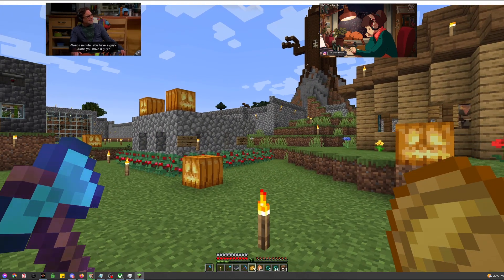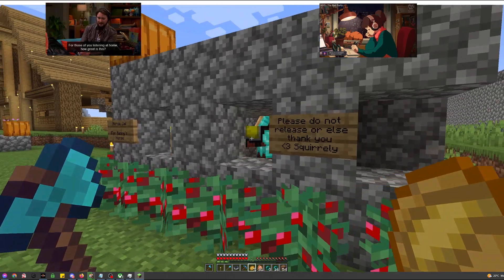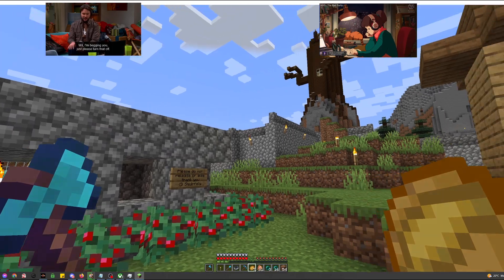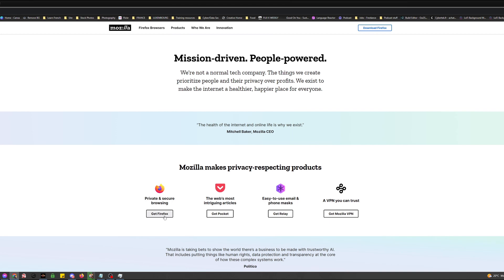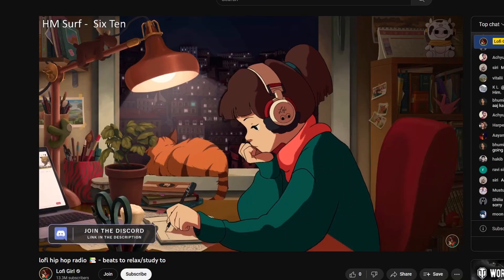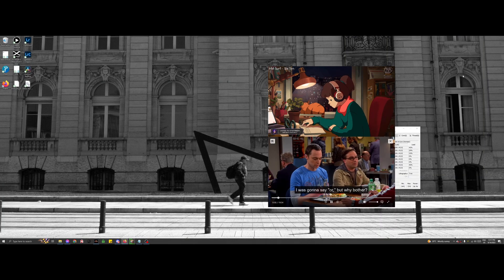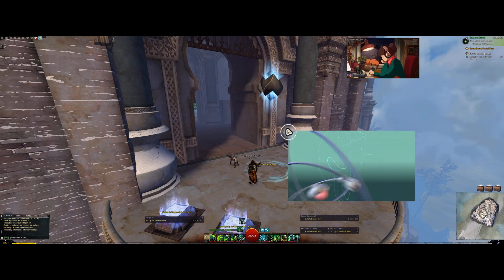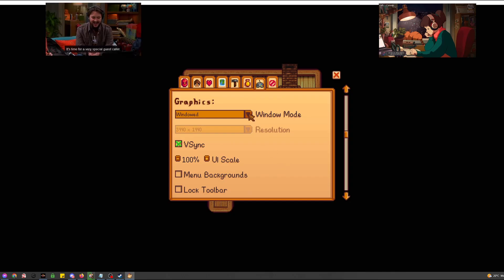Watch Netflix While Gaming, Studying, or Working from Home With Firefox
This is a great productivity lifehack if you only have one monitor and want to play games, study, or work from home and want to watch netflix or youtube at the same time! Although, please be sure you don't do this if it will get you in trouble. I don't want you to get fired or crash your car in Forza because you can't stop yourself from watching One Piece. Watch responsibly :3

Keyboard (USA)
Mouse (USA)
Microphone (USA)

Keyboard (EU)
Mouse (EU)
Microphone (EU)